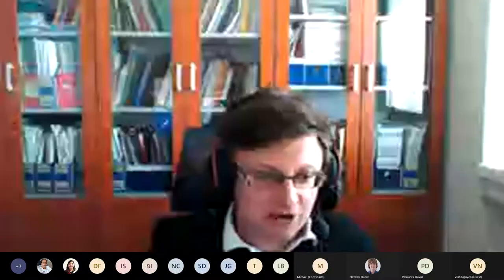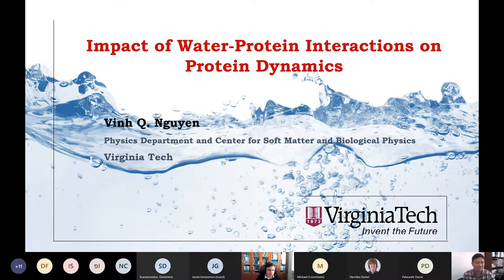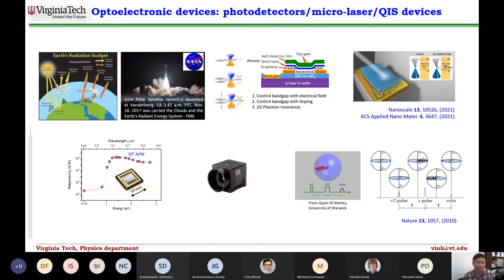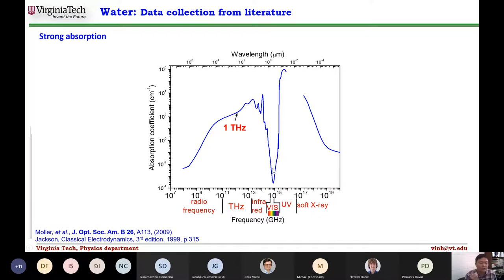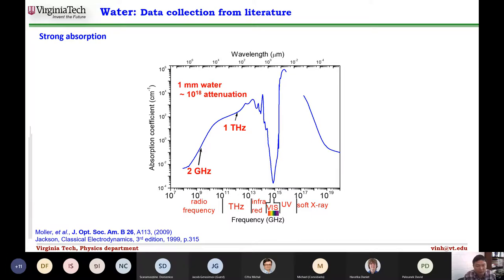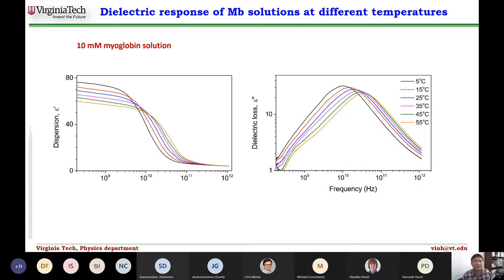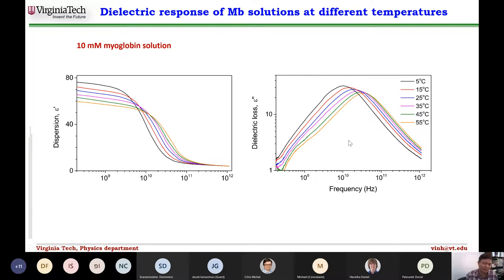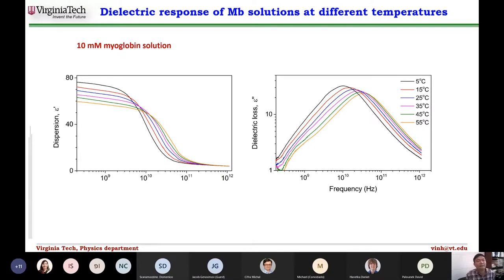BioED webinar 15 - Vinh Nguyen - Probe conformational dynamics of proteins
Abstract
Proteins  solvated  in  their  biologically  milieu  are  expected  to  exhibit  strong  absorption  in  the  terahertz  frequencies,   that   contain   information   on   their   global   and   sub-global   collective   vibrational   modes   (conformational  dynamics)  and  global  dynamic  correlations  among  solvent  water  and  proteins.  The  dynamics  play  an  important  role  in  enzymatic  activities  of  proteins,  but  obtaining  an  accurate  and  quantitative pictures of these activities, however, is challenging due to the strong absorption of water. In response, we have developed the world’s highest precision, highest sensitivity terahertz-frequency domain spectrometer and a standard terahertz-time domain system to probe the collective dynamics of proteins in aqueous  solutions.  Operating  over  the  frequency  range  from  50  MHz  up  to  3  THz,  our  spectrometers  provide an unparalleled ability to probe directly such questions as the hydration level, the dynamics of water and hydrated proteins over the 100 fs to 10 ns timescale. Employing an effective medium approximation to describe  the  complex  dielectric  response  of  the  solvated  proteins  in  solution  we  find  that  proteins  are  surrounded by a loosely and tightly held layers of water molecules that behave as if they are an integral part of the protein. The number of water molecules in the protein hydration shells varies with proteins, which can   tell   us   the   average   surface   structure   of   proteins.   These   measurements   shed   light   on   the   macromolecular motions of proteins in their biologically relevant environment.

Speaker's profile
Vinh Q Nguyen received the Ph.D. degree in physics from the University of Amsterdam, Amsterdam, The Netherlands, in 2004. He then has joined the faculty of the Physics Department at Virginia Tech. Previously, he was a senior United Kingdom Facility Scientist at the Dutch Free-Electron Laser for Infrared Experiment (FELIX), FOM Institute for Plasma Physics Rijnhuizen, The Netherlands, and a postdoc at the University of California,  Santa  Barbara.  His  current  research  interests  include  the  optoelectronic  materials  for  optical  interconnect;   coherent   optical   control   for   quantum   information   processing;   ultra-fast   dynamics   of   intersubband  transitions  in  quantum  systems;  dynamics  of  hydration  shells  and  biomolecules/ions  in  aqueous solutions by the terahertz spectroscopy.